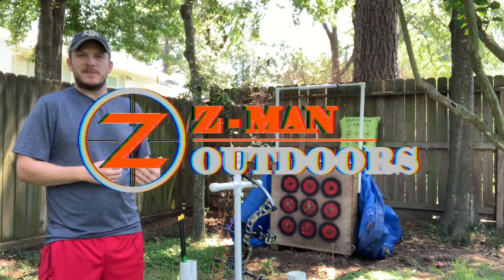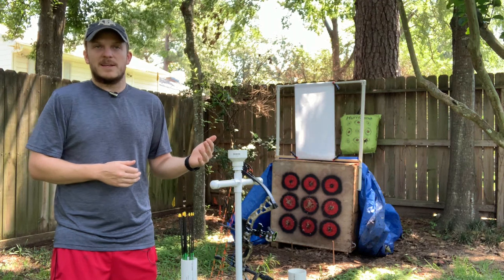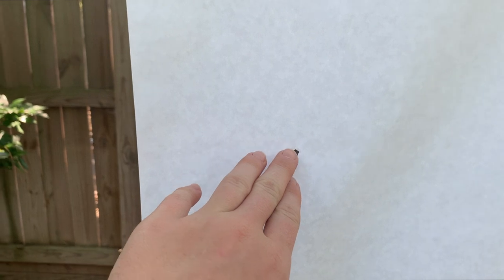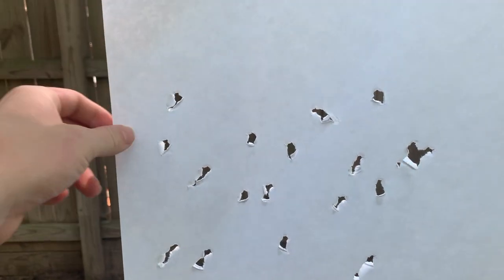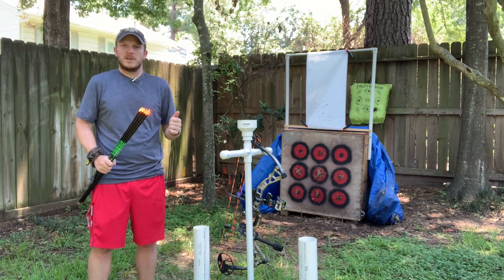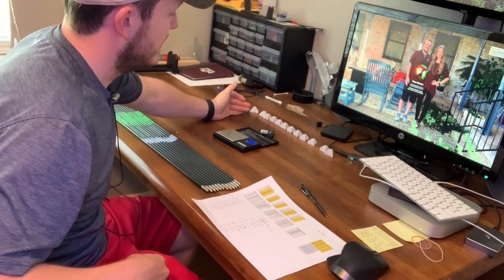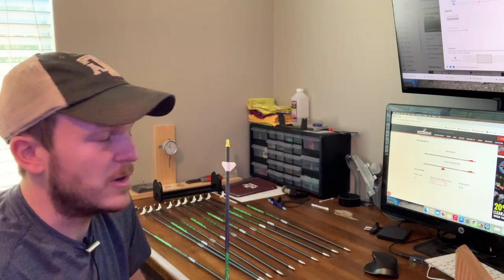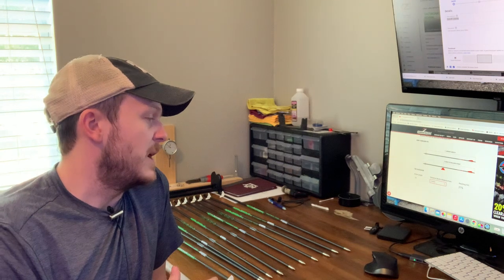Ranch Fairy Process For Beginners Part 3: Bare Shaft Tuning & Fletching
This is my 2nd year following the Ranch Fairy Process. Follow along as I work through some of the issues that arise for new archers and bow hunters when going through this process.

Hot Melt
Arrow Square
Arrow Spinner

My 2021 Equipment:
2021 Rest
2020 Rest